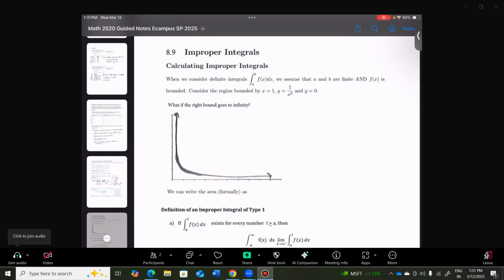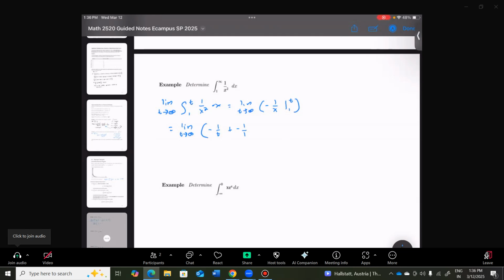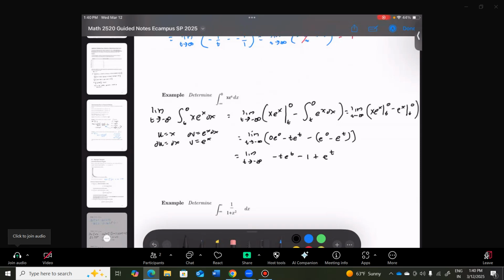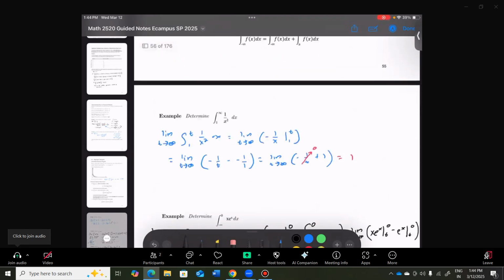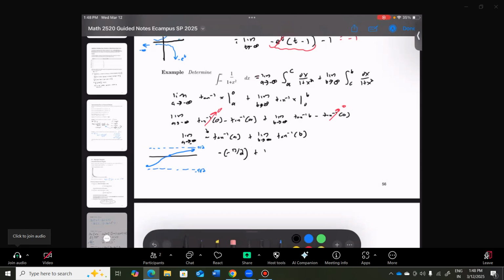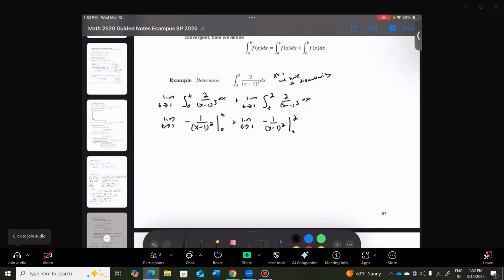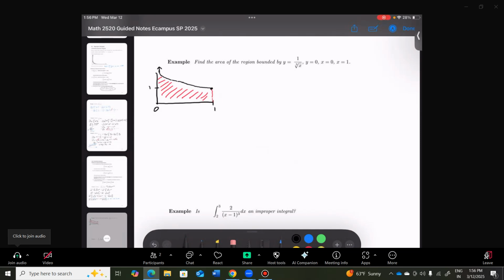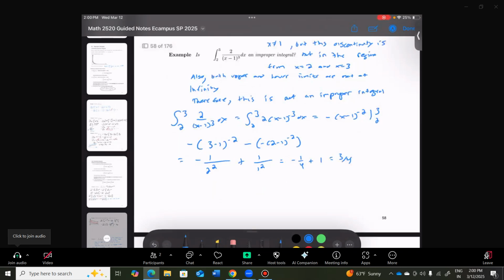Math 2520 Chapter 8.9 Improper Integrals